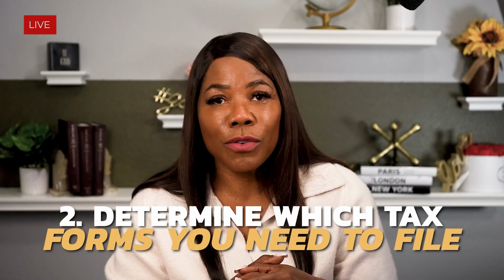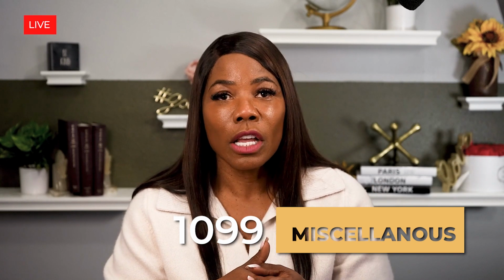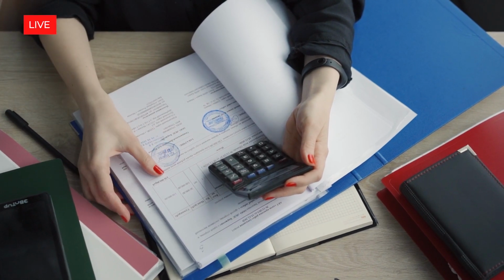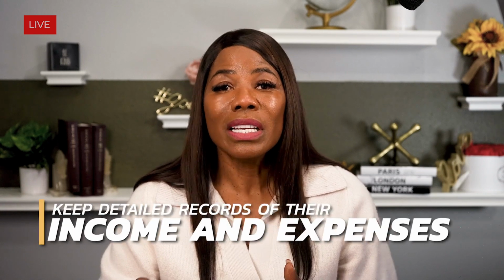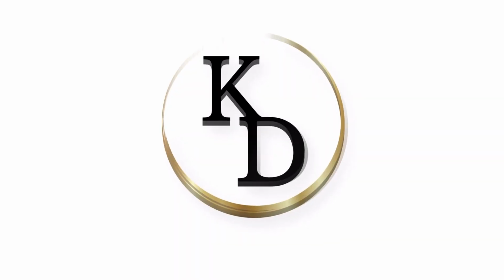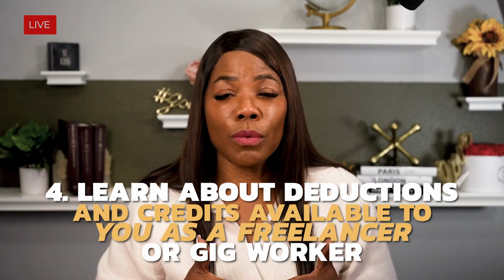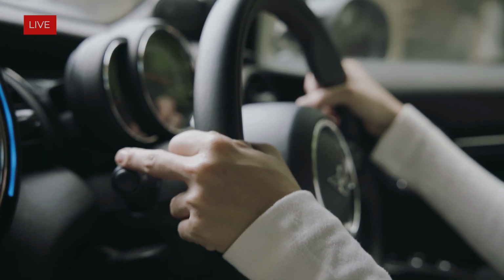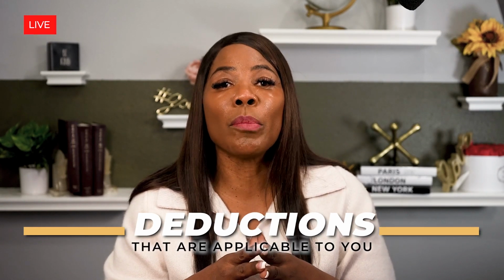Maximize Your Tax Savings: Freelancer and Gig Worker Edition